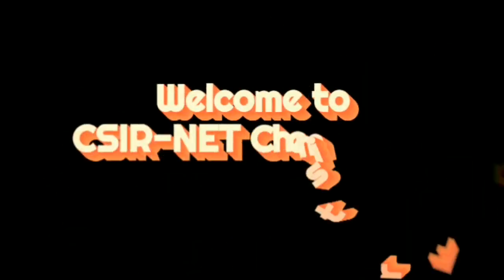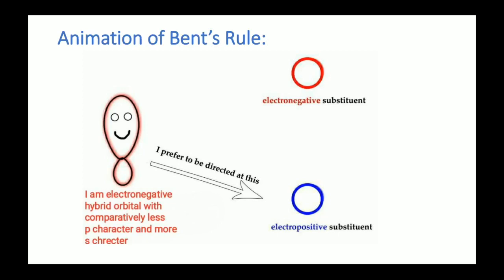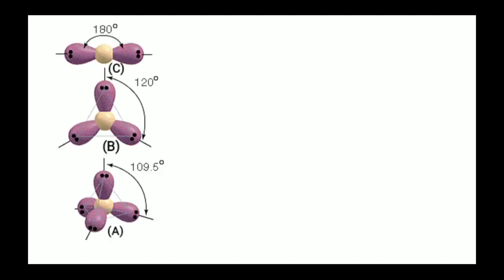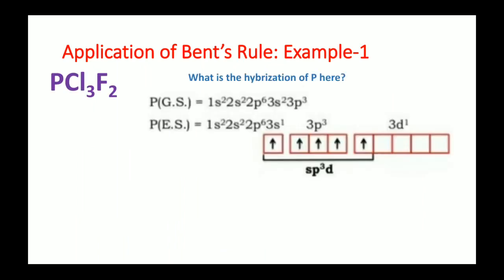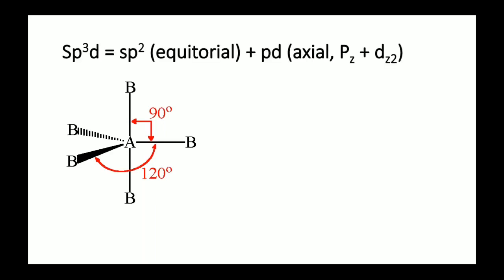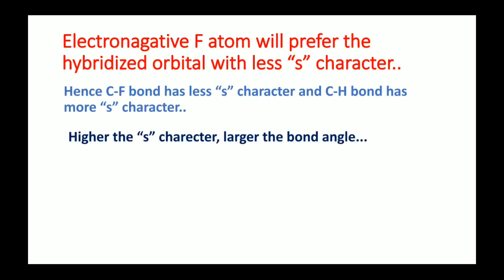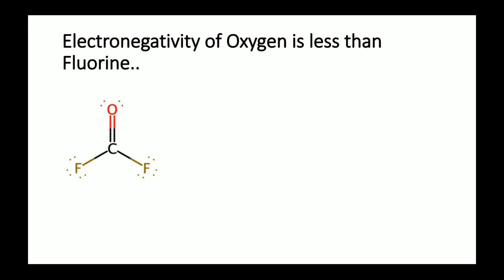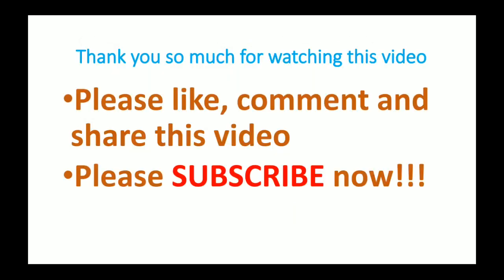Bent's Rule and it's application: CSIR-NET 2017 and 2016 question (4 marks) solved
Bent's rule has a importance in chemistry to predict the reactivity pattern and geometry of a molecule. So many questions came related to Bent's rule in CSIR-NET, GATE, IIT-JAM and even in the NEET exams. So this video will be helpful for all categories of students related to chemistry. Please watch this video till the end. Write down your doubt related to this topic and suggestion in the comment box.
Bents rule
PCL3F2 geometry